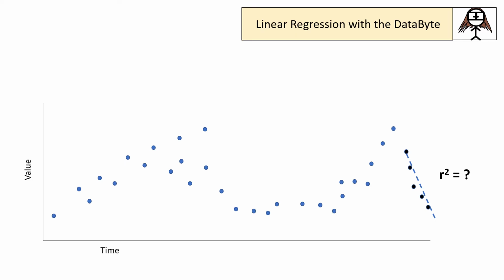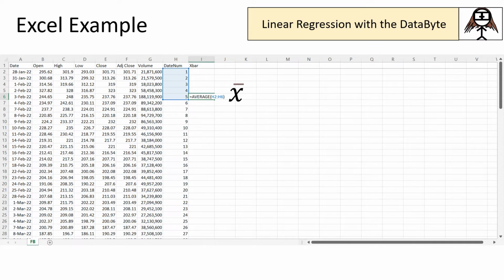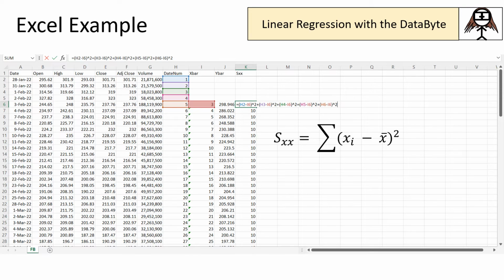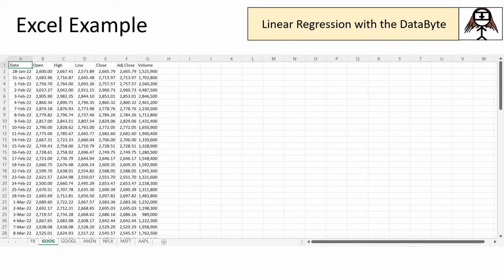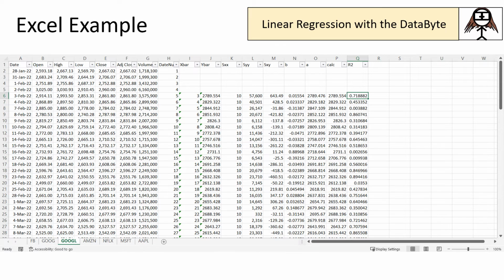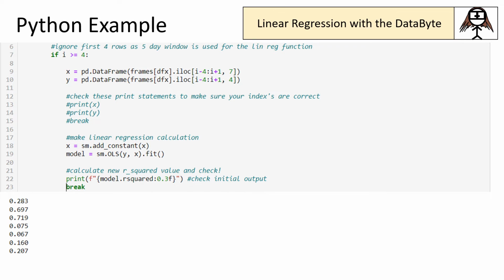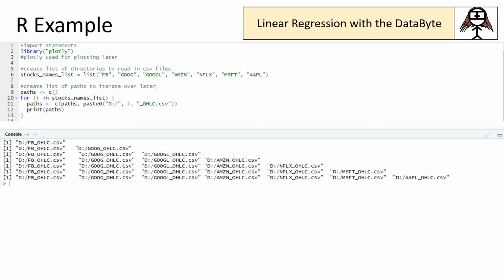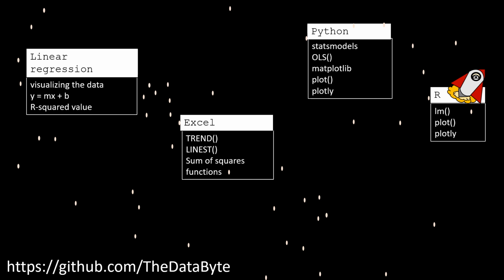Exploring Linear Trends in Stock Market Data with Excel, Python & R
In this video we look at the performance of a number of stocks (FB, GOOG, GOOGL, AMZN, NFLX, MSFT, AAPL) over moving 5-day periods of time to see if we can find any linear patterns in closing price movement.

This video carries over concepts discussed in my earlier video "Linear Regression with Excel, Python & R with a Tesla Stock Price Example" where I discuss the mathematical formulas behind linear regression with the method of least squares and show how to use functions in Excel, Python & R for the calculations.

My code examples are all posted out on my GitHub so check it out!